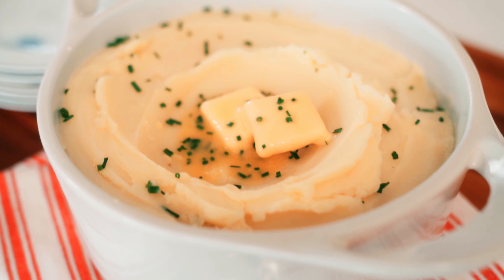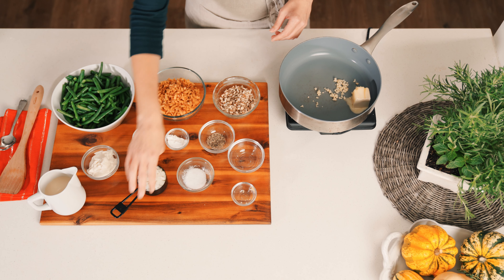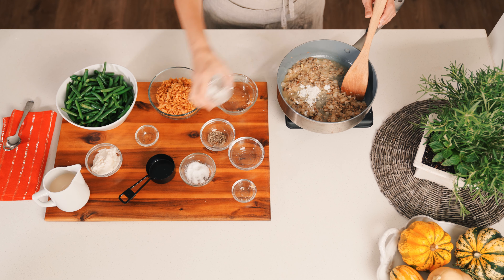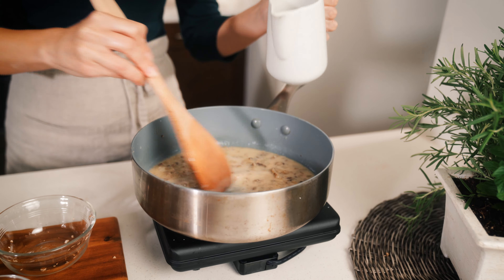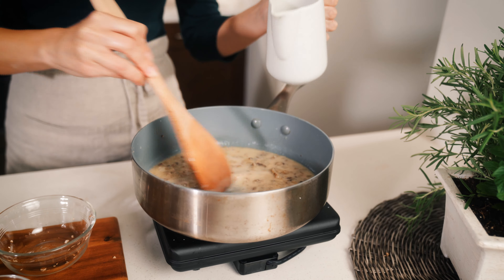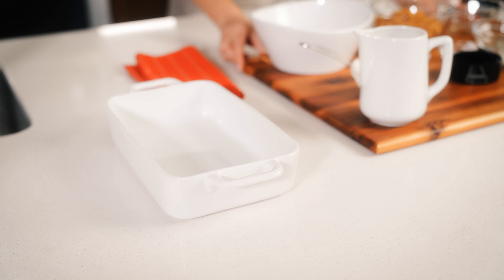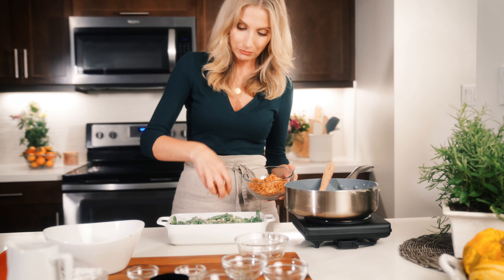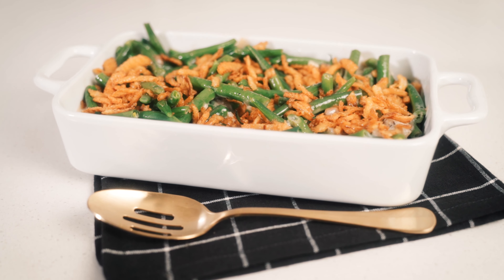Side Dish with Leslie Durso | Green Bean Casserole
It's time for the holidays, which means it's time for family feasts. No matter what's at the center of your table, we all know the real heroes of the holidays are the side dishes! Inside, you'll find six of Chef Leslie Durso's recipes for classic and delicious top-9 free side dishes for you and your family to enjoy this season! Happy Holidays!